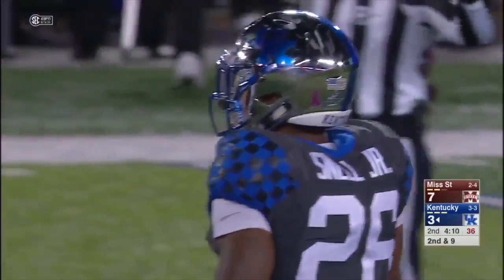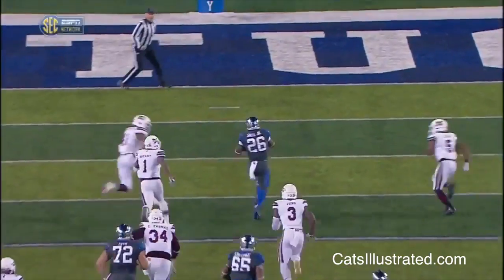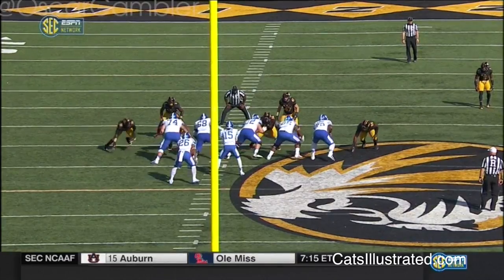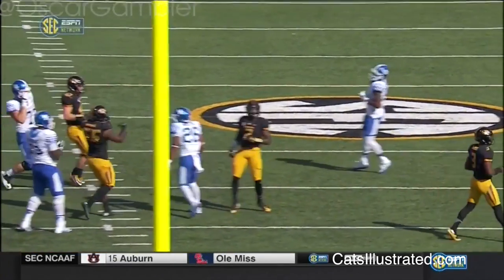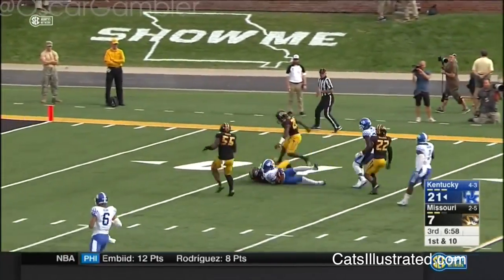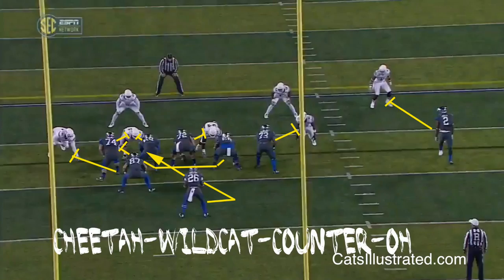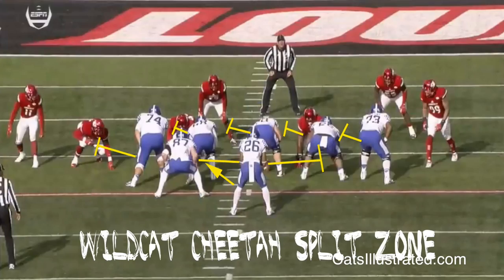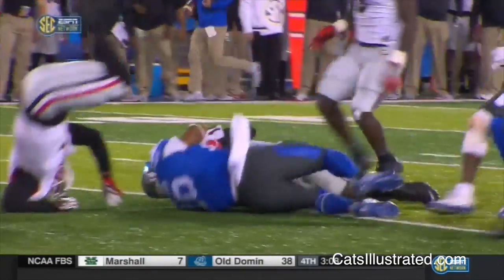Film Study: Kentucky RB Benny Snell is about to blow up!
an in-depth look at why rising sophomore RB Benny Snell Jr. is about to cook the Southeastern Conference behind a blend of skills, a physical offensive line and the stylings of offensive coordinator Eddie Gran.

Make sure you get yourself a subscription to Cats Illustrated on Rivals.com to get the most in-depth coverage of the Kentucky Wildcats football team from publisher Justin Rowland and his staff.